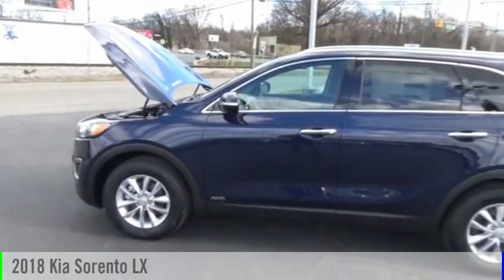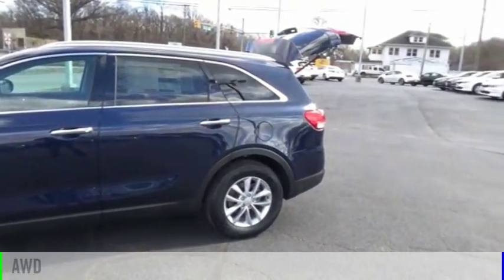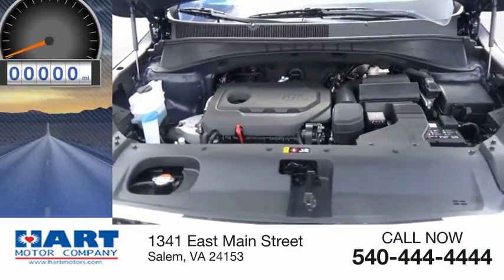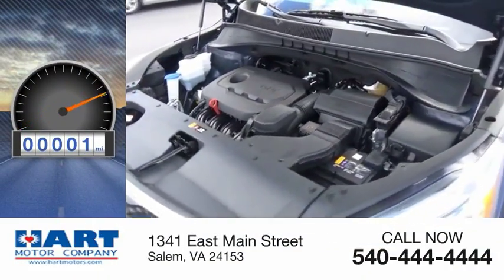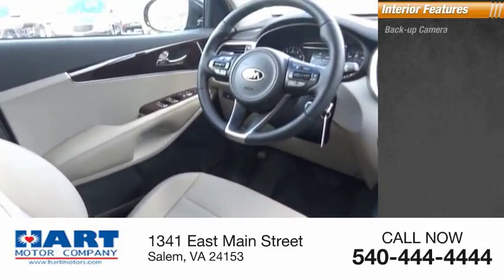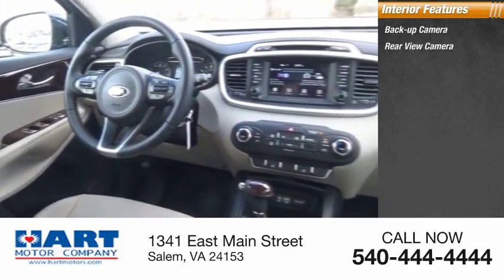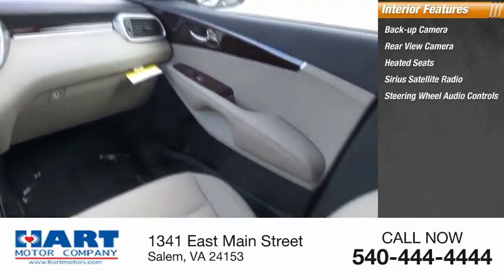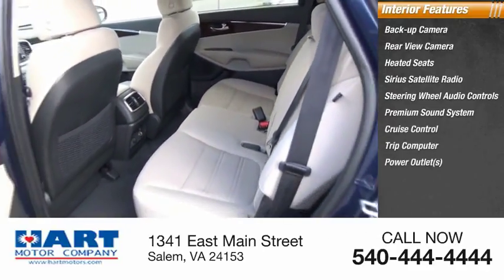2018 Kia Sorento Salem VA GDA7612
2018 Kia Sorento LX

Hart Motors
1341 East Main Street

JG427612